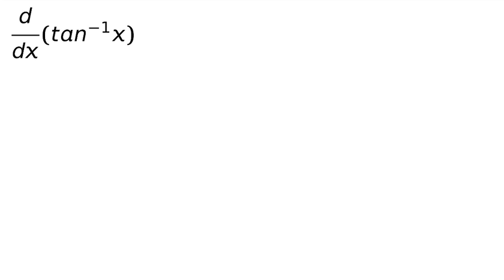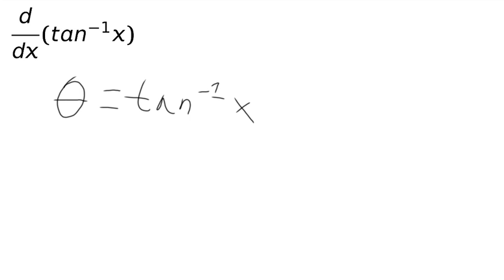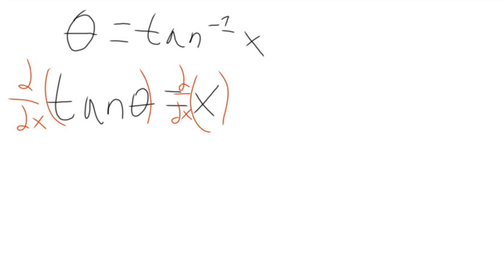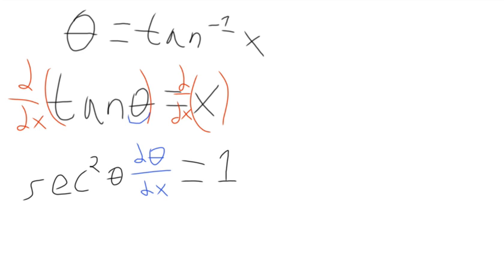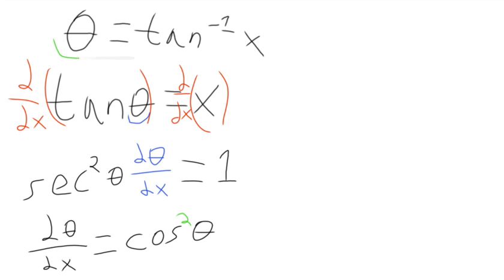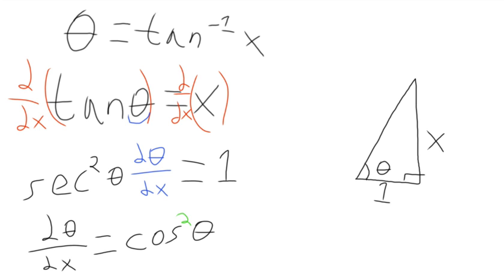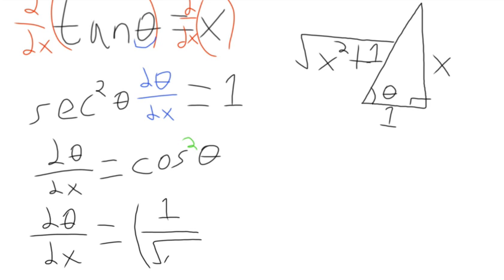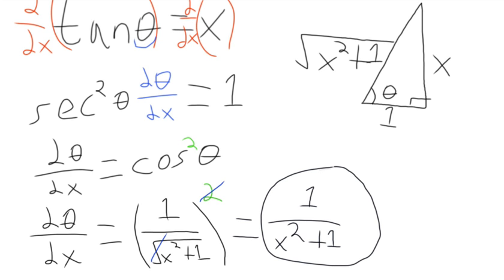Derivative of arctan(x)